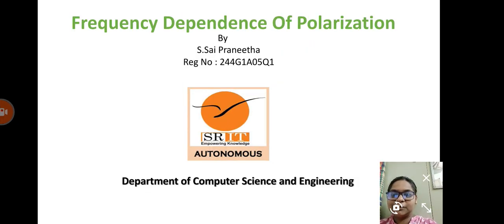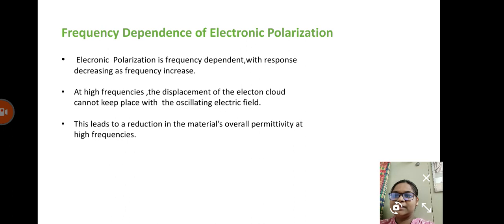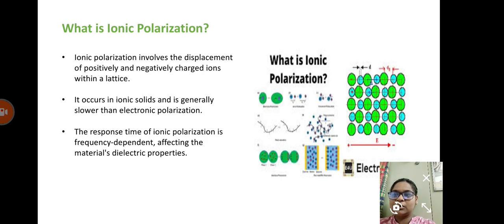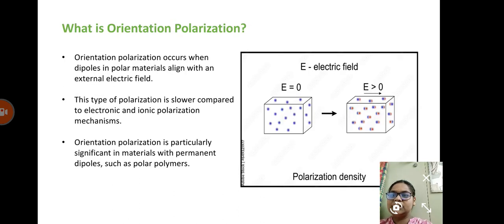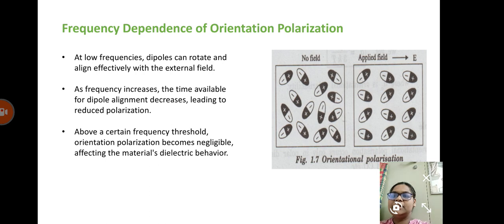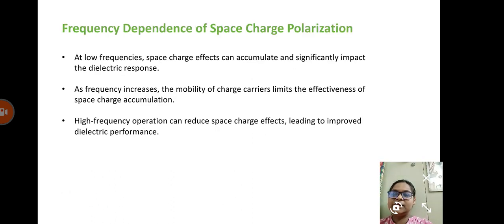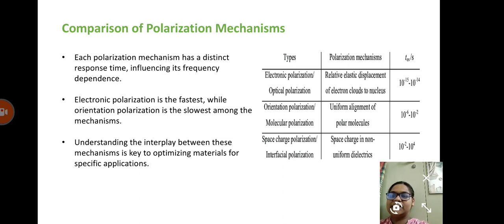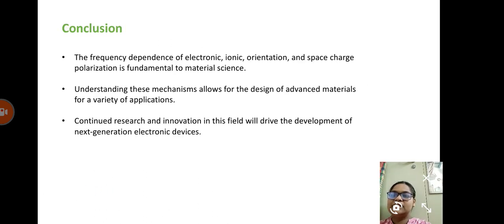4 April 2025